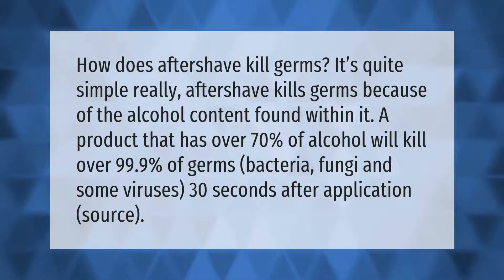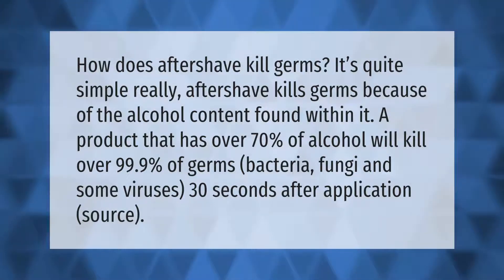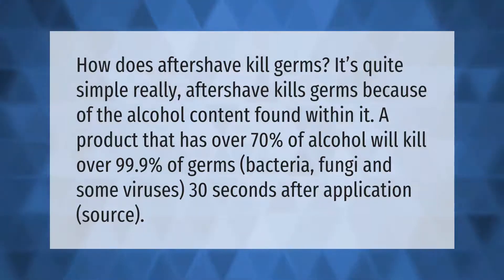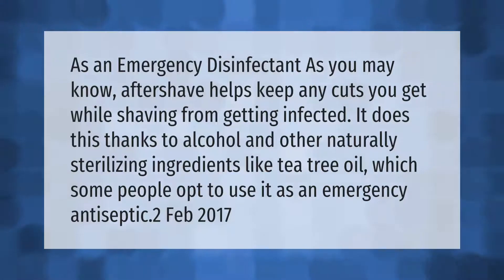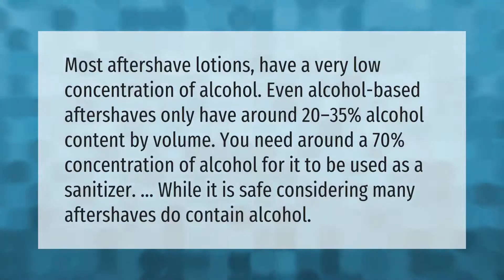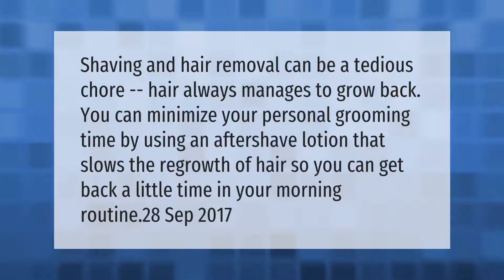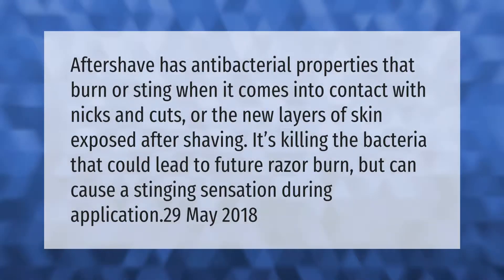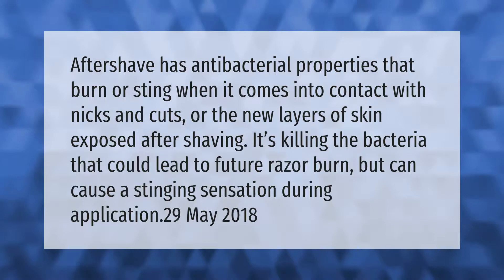Can aftershave kill germs?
00:00 - Can aftershave kill germs?
00:41 - Is aftershave a disinfectant?
01:11 - Is after shave lotion a good sanitizer?
01:45 - Does aftershave stop hair growth?
02:14 - Why does after shave hurt?
02:45 - What is the point of aftershave?

Laura S. Harris (2021, April 5.) Can aftershave kill germs?
    AskAbout.video/articles/Can-aftershave-kill-germs-234032